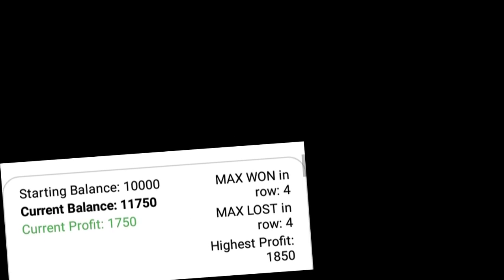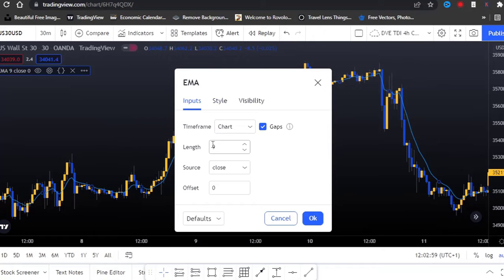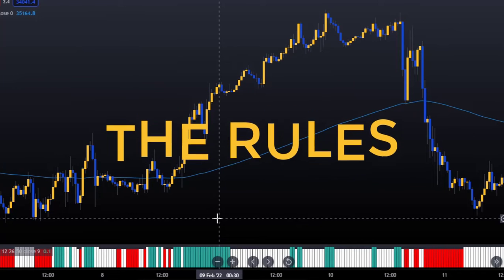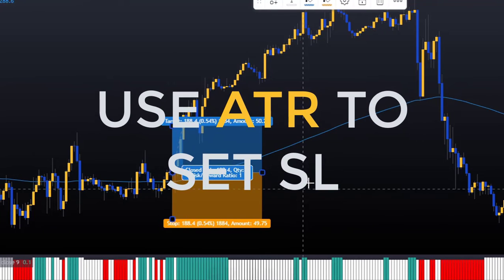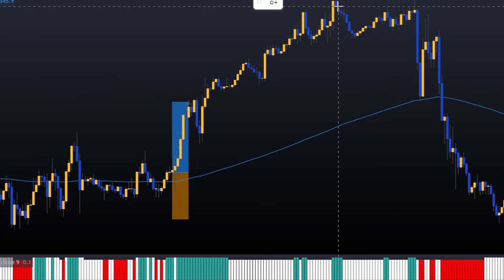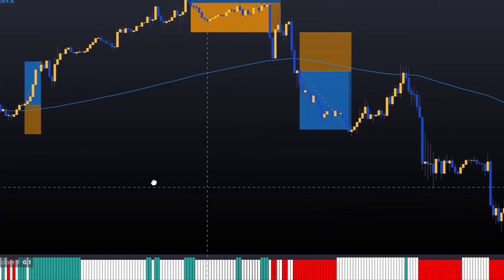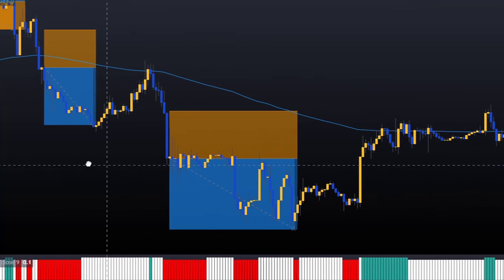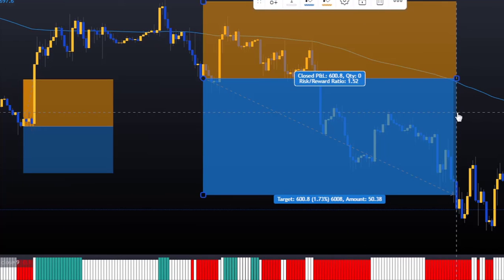Extremely Simple But Profitable Forex Trading Strategy Using The Beep Boop Indicator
In this video, I will take you through a simple forex trading strategy that made a profit after I tested it for 100 trades on the 30 minutes chart on US30.

Looking for forex trading strategies that are easy and straightforward and not complicated? PipsPilot is the channel for you. At Pipspilot backtesting a trading strategy is what I do because it's very important to access if a forex strategy is worth the investment and time when it comes to trading the market hence forex backtesting should be taken seriously. With PipsPilot I look at different tradingview strategy and backtest them for 100 trades to get the WinRate and other important metrics. The aim is to always find a simple forex strategy that works every time.
It is important I look into forex strategy tested 100 times on my YouTube channel so you don't have to go through the stress to find a working forex strategy in 2022. I take the stress and all you have to do is sit back and watch each video intensively and carefully to understand the trading strategy.